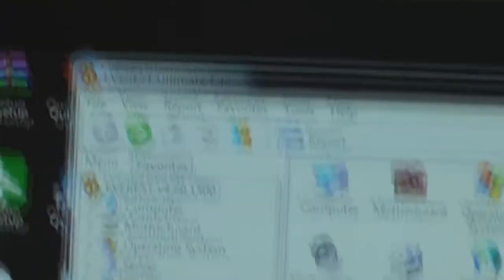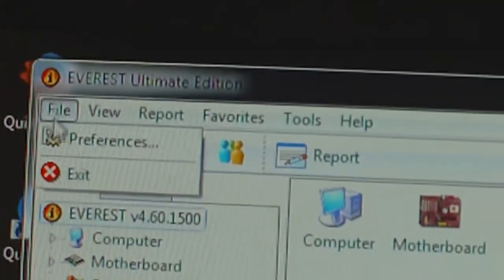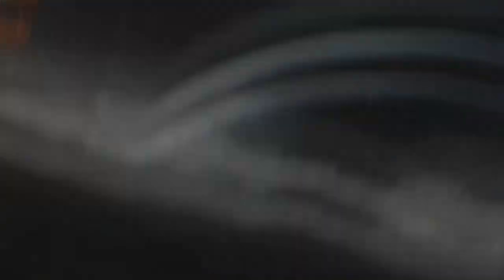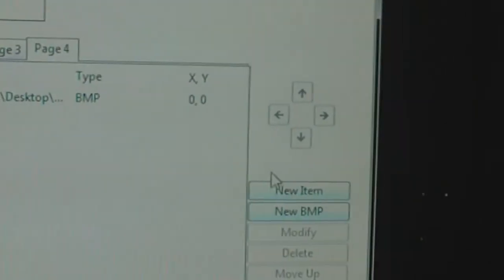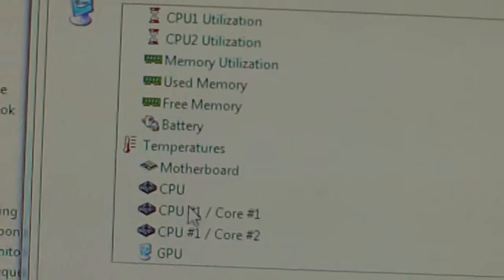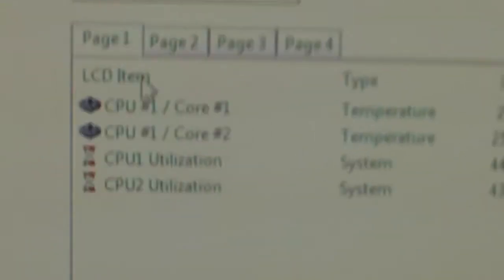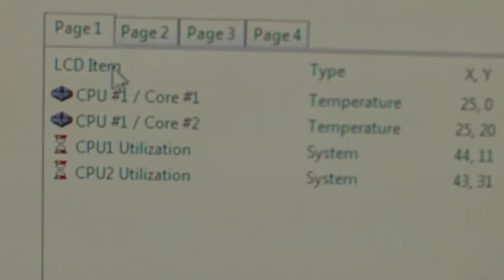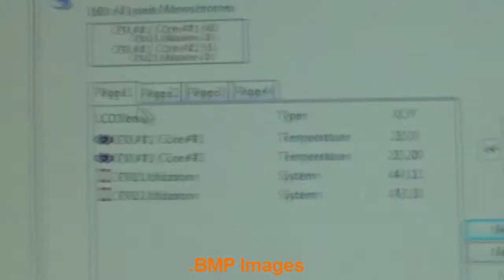G15 LCD Screen System Information How To [HD]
How to get system information on your Logitech G15 screen!

things such as:
- CPU temperatures, and utilization
- GPU temperatures
- HDD temps
- everything down to your RAM timings

checkout our channel, hardware reviews and unboxings, tech news, gaming stuff and much more.